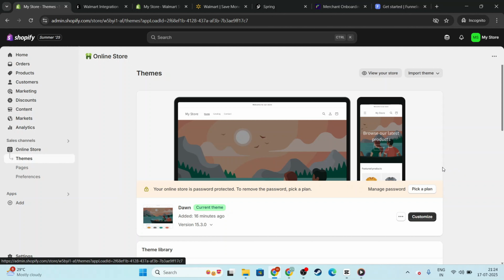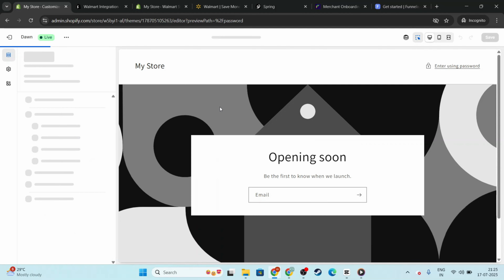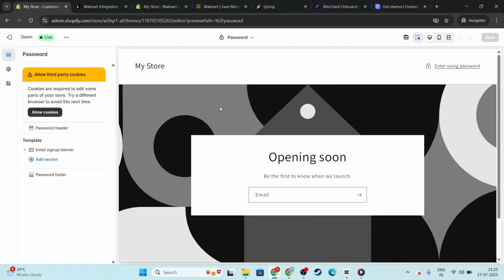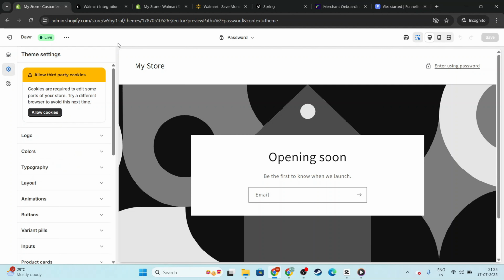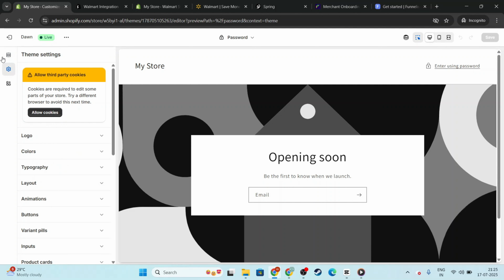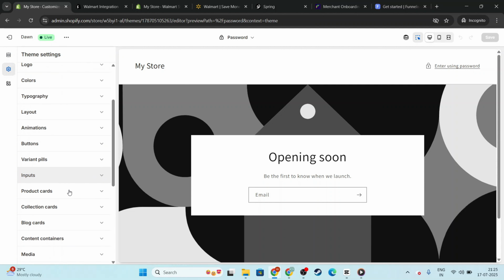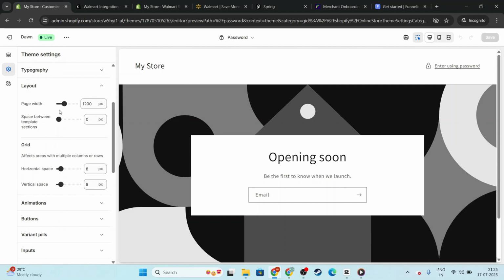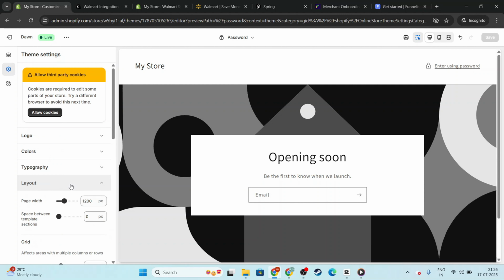How to Change Page Width in Shopify Dawn Theme 2026 (Step By Step)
Learn How to Change Page Width in Shopify Dawn Theme in this video.

In This Video, We'll Show You 👇
Shopify Dawn Theme Page Width
Shopify Dawn Theme Width
Change Page Width Shopify
Shopify Dawn Theme Tutorial
Shopify Dawn Theme Customisation
Shopify Dawn Theme
Shopify Page Width
Dawn Theme Shopify
Shopify Theme Width
Adjust Page Width Shopify
Shopify Website Design
Shopify Tutorial
Shopify Tips
Shopify Store Design
Dawn Theme Tutorial
Shopify Dawn Theme
Shopify Website
Shopify Customization